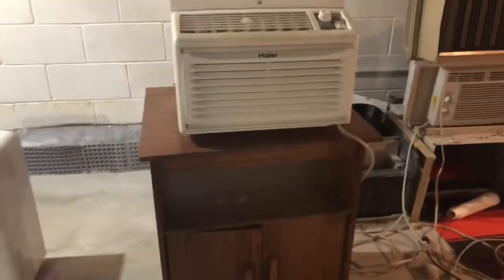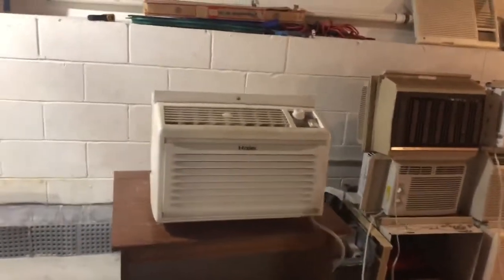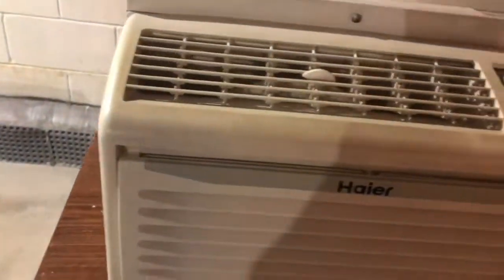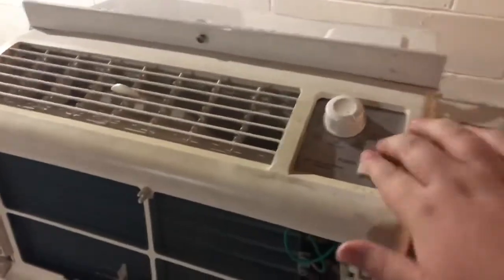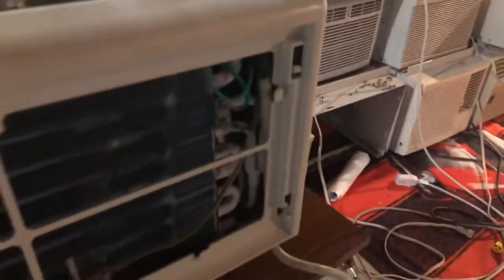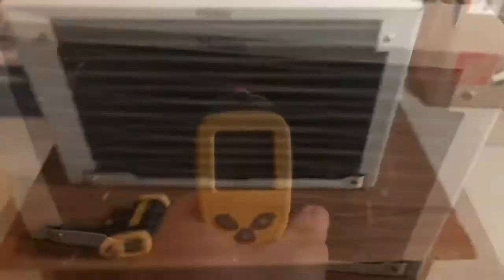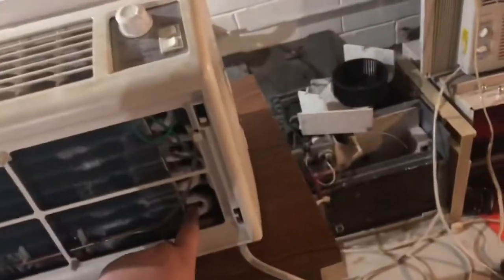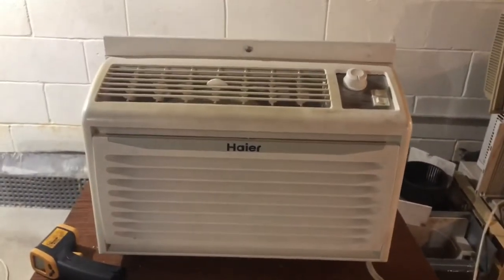2007 Haier 5200 BTU Air conditioner